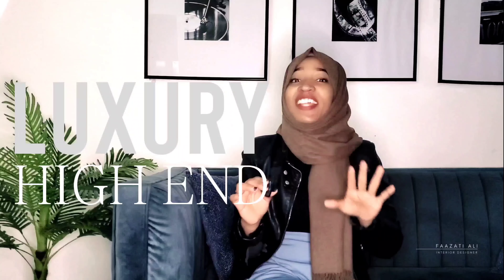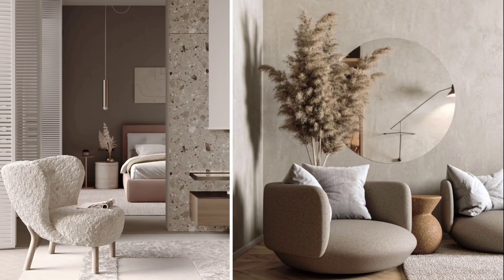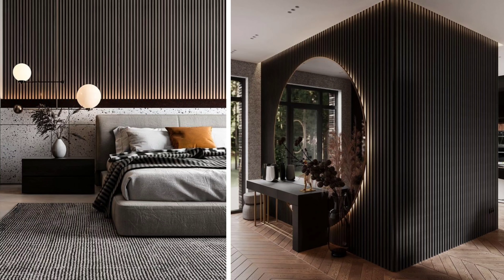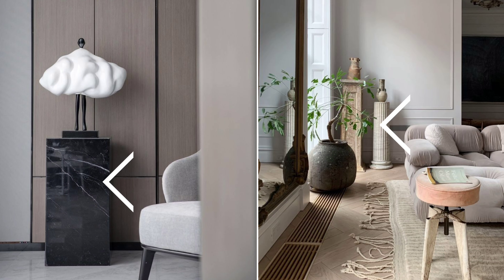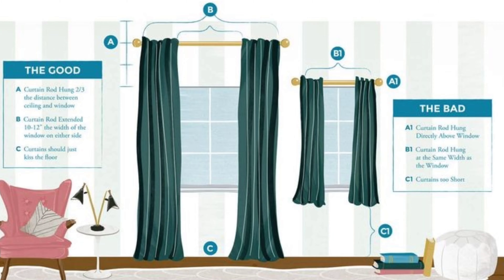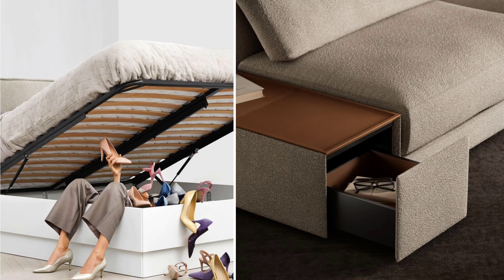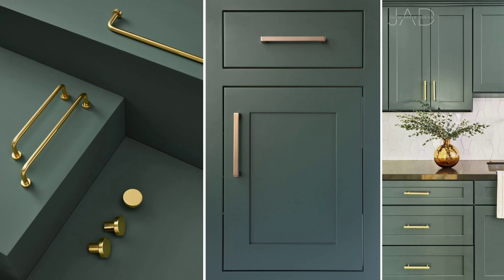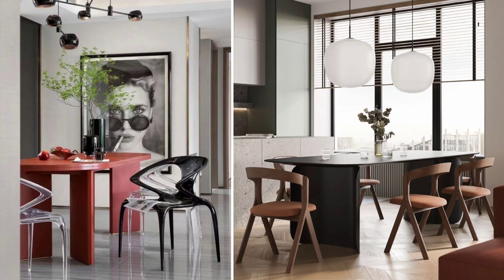11 WAYS TO MAKE YOUR HOME LOOK EXPENSIVE | BUDGET FRIENDLY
If you are looking to make your home look luxurious or high end without breaking the bank. THIS is just the video for you - Sharing the Top 11 tips to creating a rich look on a budget 🤗

I hope you enjoy the video, I'm always happy to create & share content with you.

I'm Faazati Ali, an Interior Designer with 6 Years experience working in the industry. Interior design has been my passion since I was young. This ties together with my other hobby in video editing so here we are doing both :D I really love sharing tips on Interior Design hoping it inspires aesthetic spaces across the world🤗

Filmora

PICTURES: Pinterest